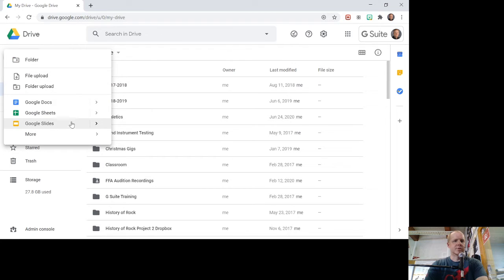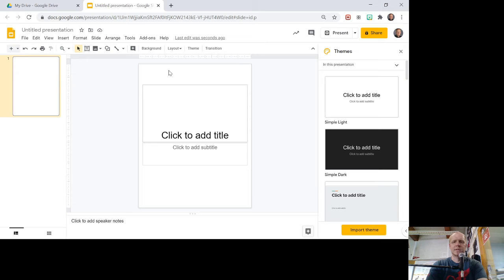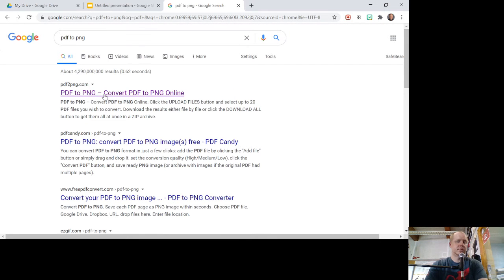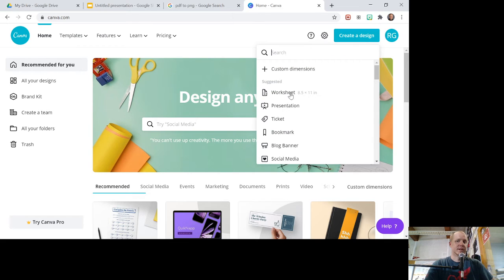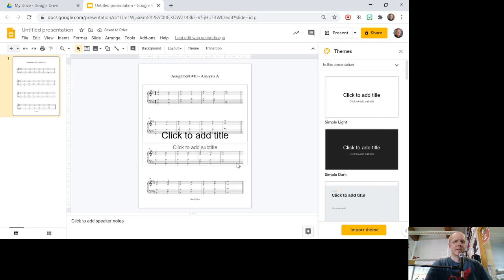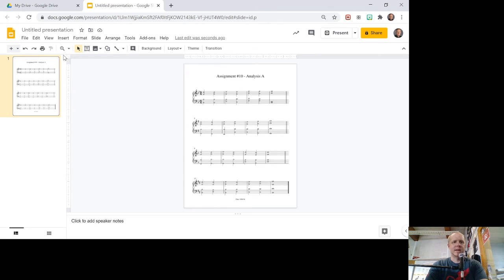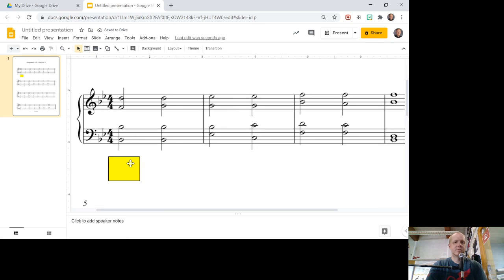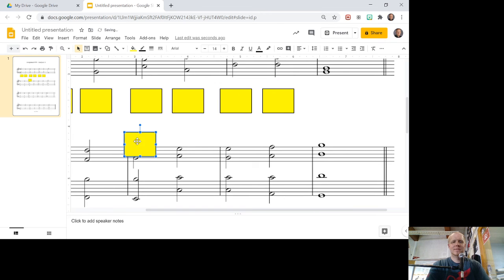Developing Digital Worksheets in Google Slides